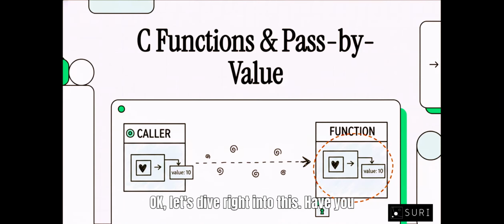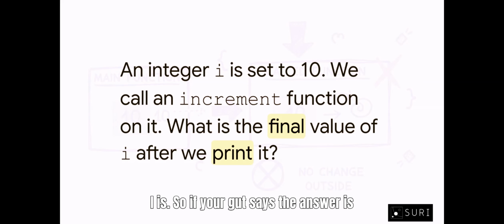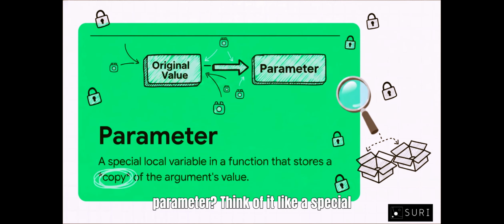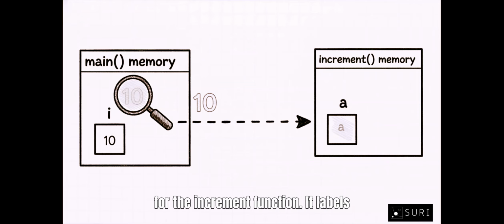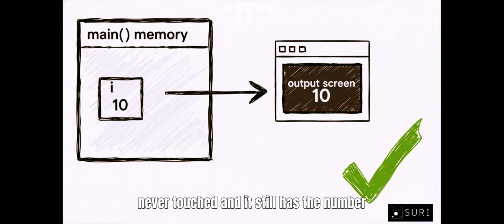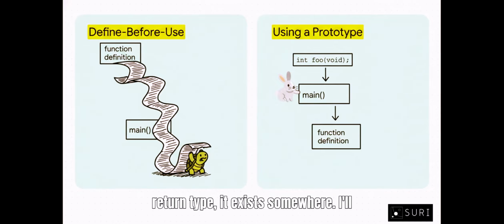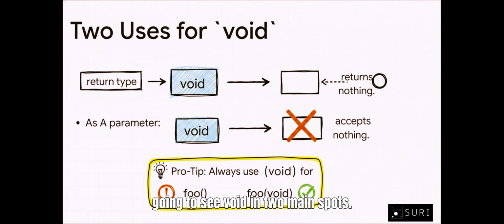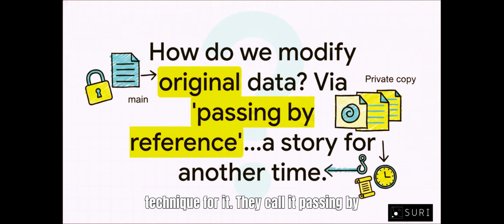Functions In C Programming Language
Ready to elevate your C programming skills? This tutorial dives deep into the world of C Functions and the essential concept of Pass-by-Value. Whether you're a complete beginner or looking for a refresher, this video breaks down complex ideas into manageable steps.

In this video, we cover:

Functions in C: Why use them, how to declare them, and how to define your own.

The Power of Modular Code: Learn how to break large programs into smaller, organized, reusable functions.

Pass-by-Value Mechanism: What exactly happens when you pass arguments to a function in C? We'll trace the code and visual representation.

Why C uses Pass-by-Value: Understanding the copy-only rule and how it protects your variables.

Practical Examples: We will write, compile, and run multiple programs demonstrating simple functions and the behavior of pass-by-value.

By the end of this video, you will confidently create your own functions and have a fundamental understanding of how data moves within your C programs.

Key Takeaways:
Functions make your code clean, readable, and reusable.

C is strictly Pass-by-Value. When passing a variable, only its value is copied, not the variable itself.

Modifying the copied value inside a function does not affect the original variable.

Timestamps:
0:00 - Introduction & Welcome

1:02 - Introduction to Functions: Why Use Them?

2:45 - Declaring, Defining, & Calling Functions in C

5:15 - Function Parameters & Return Values

7:30 - Deep Dive: Understanding Pass-by-Value (The Copy Rule)

10:50 - Coding Example 1: Basic Function

13:15 - Coding Example 2: Proving Pass-by-Value

16:00 - Advanced Pass-by-Value Concepts (Optional)

18:15 - Summary & Next Steps